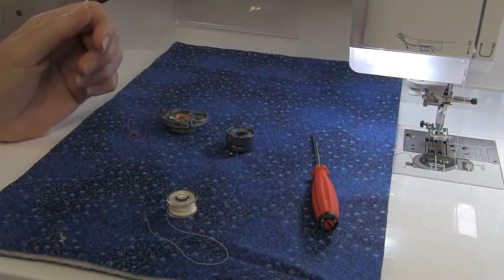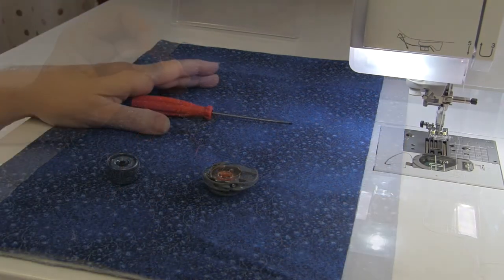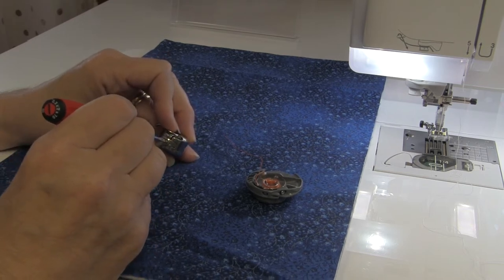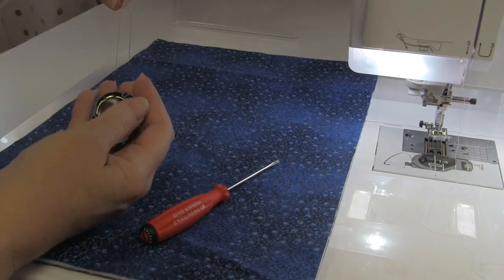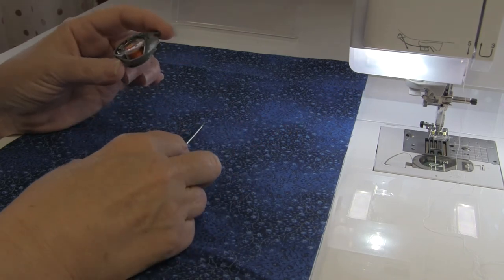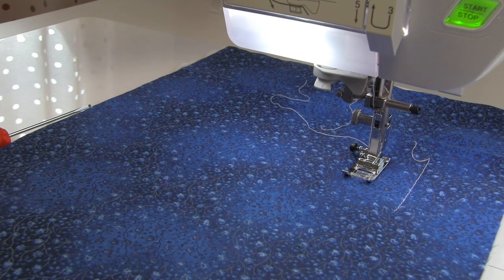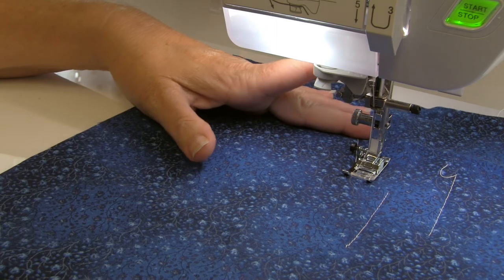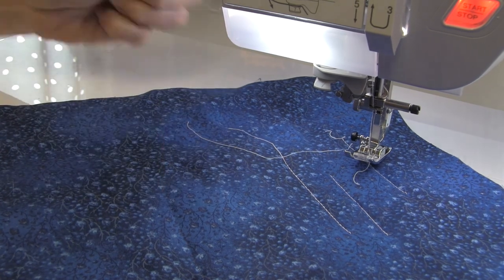Sewing Machine Tension Video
Is your sewing machine tension giving you headaches.  Sewing expert Kelley Richardson will take you back to your sewing happy place when she explains the in's and out's of adjusting your stitch tension.  or shop.amongbrendasquilts.com